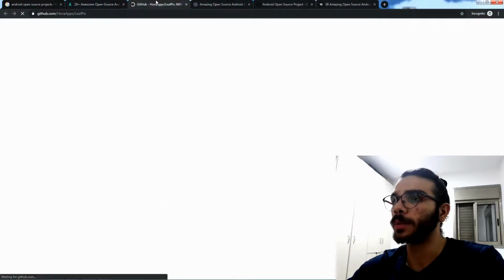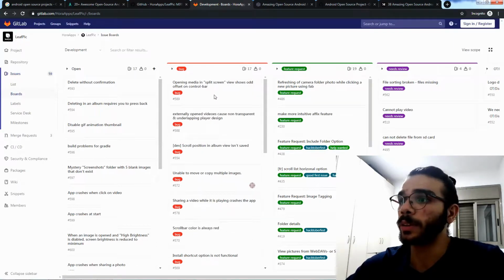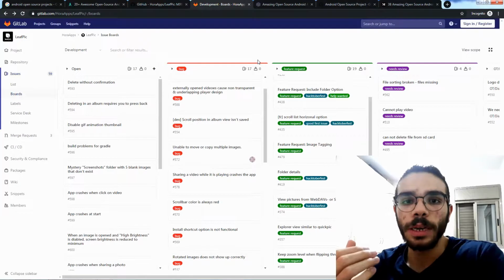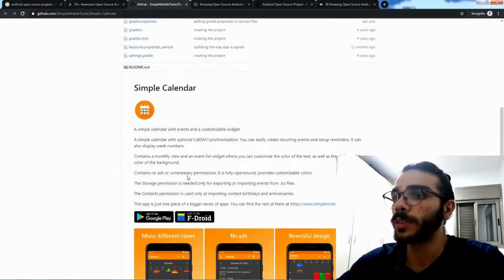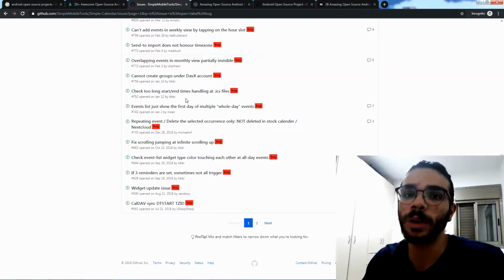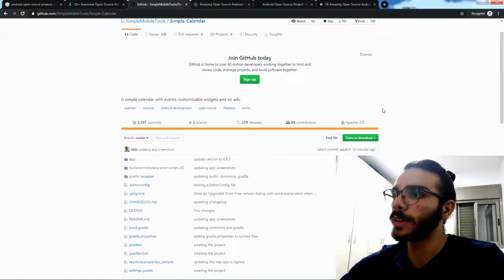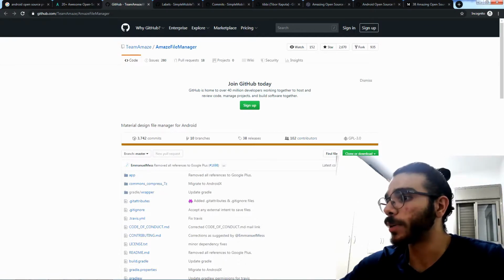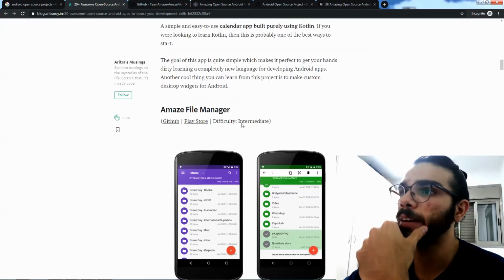How To Pick an Open Source Project (step-by-step for beginners)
Suggested reading:

How To Win Friend And Influence People
Cracking The Coding Interview
Deep Work
Crushing It
The Millionaire Fastlane
The Rational Male